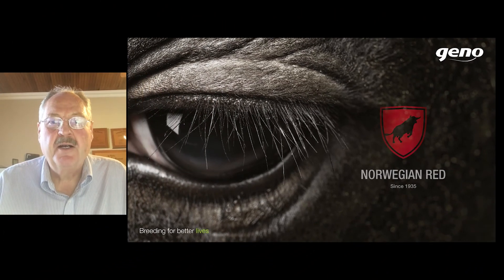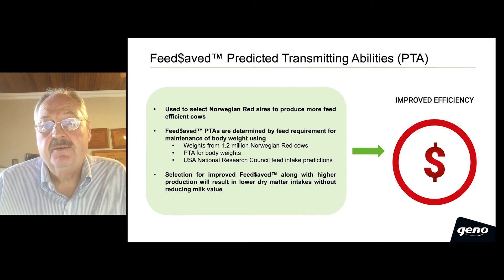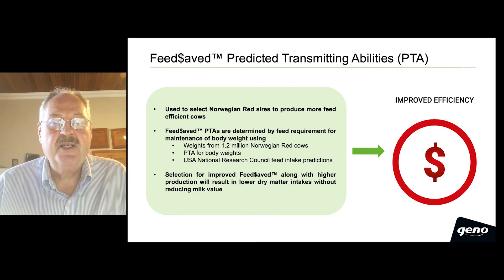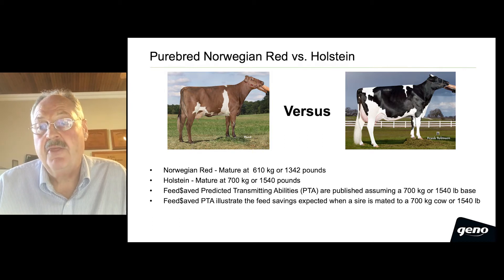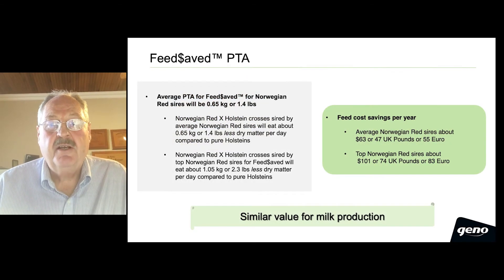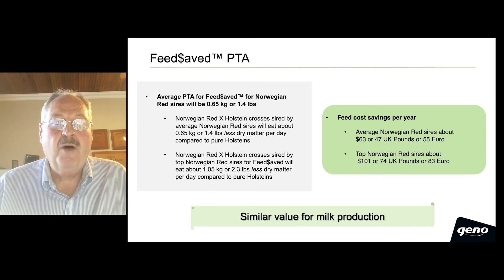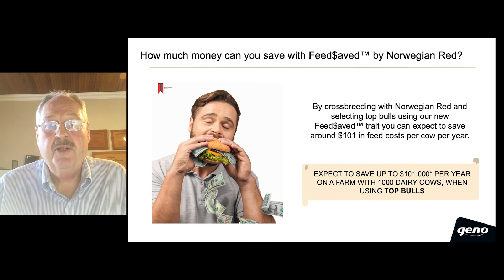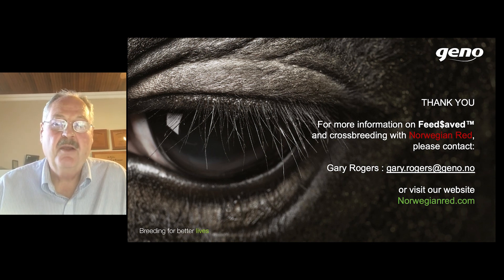Feed$aved – Introduction with Dr. Gary Rogers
Geno introduces FeedSaved, a new trait that has been developed to assist dairy farmers in identifying Norwegian Red genetics with improved feed efficiency. Breed cows with lower feed intakes without compromising milk value, and learn how Norwegian Red can help make your dairy farming more profitable and sustainable.

Presenter: Dr. Gary Rogers, technical advisor Geno Global